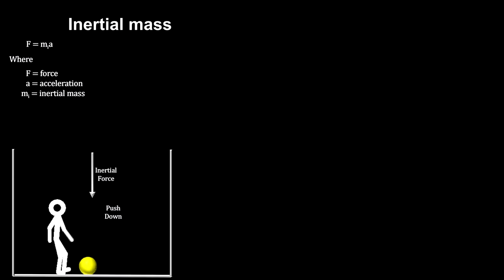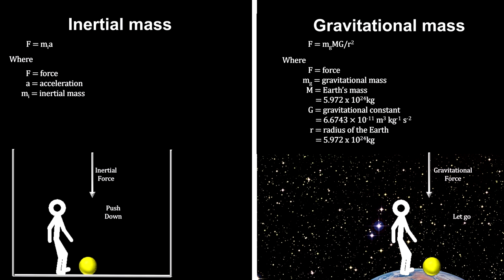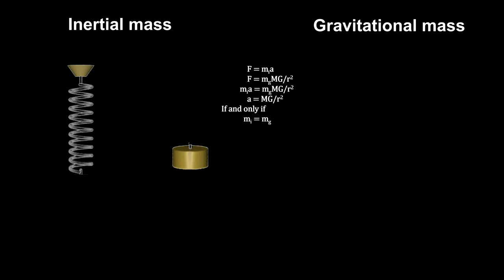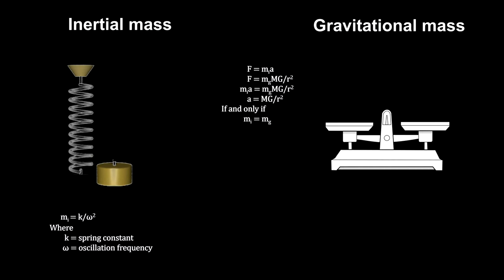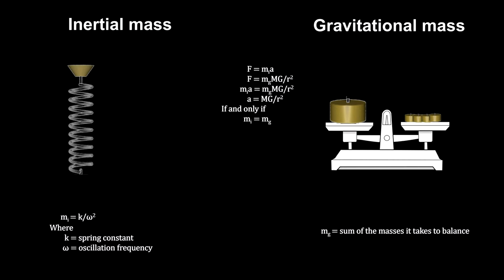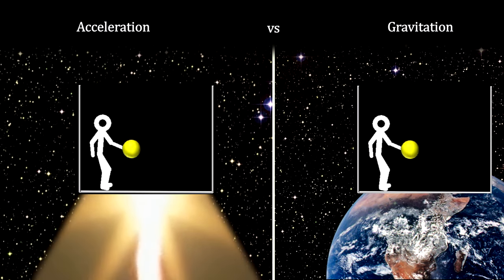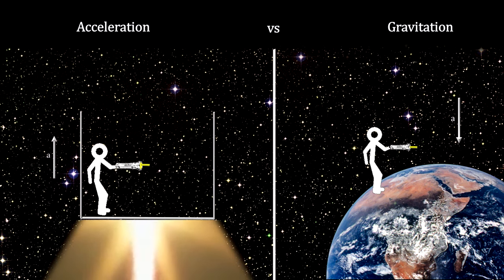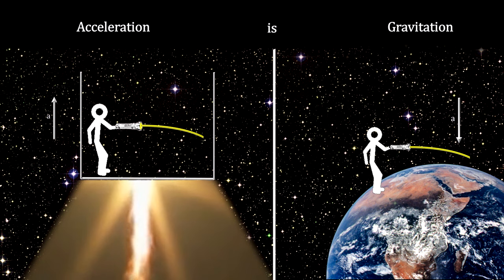Classroom Aid - Inertial vs Gravitational Mass